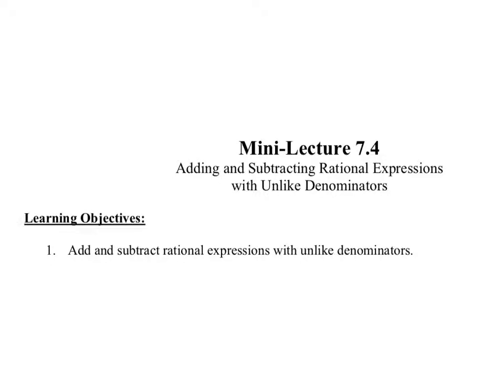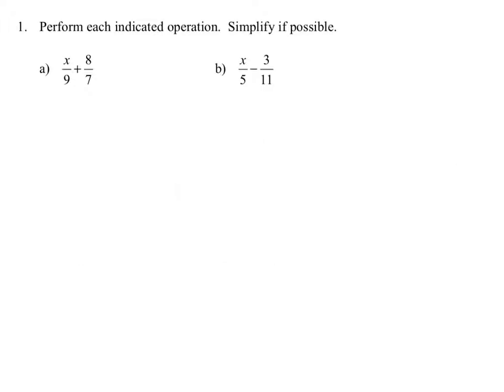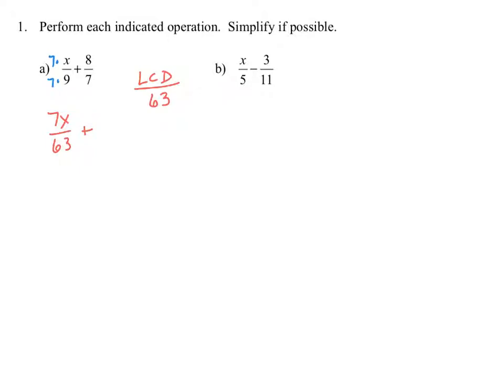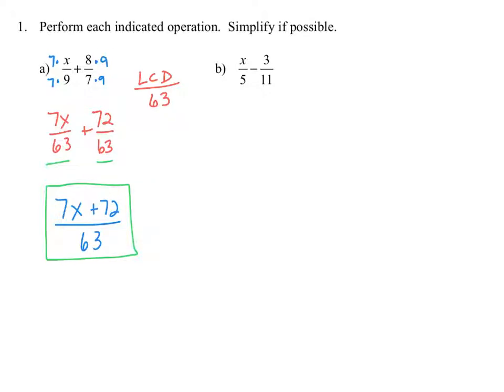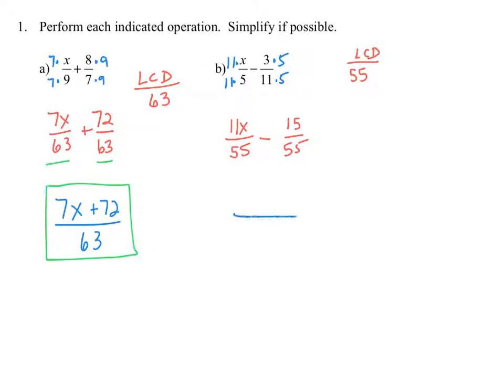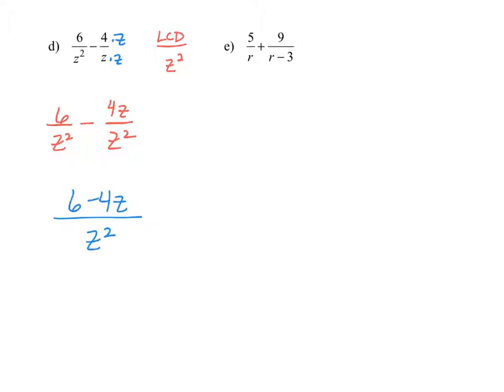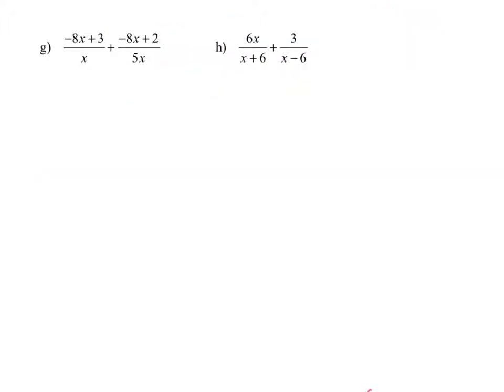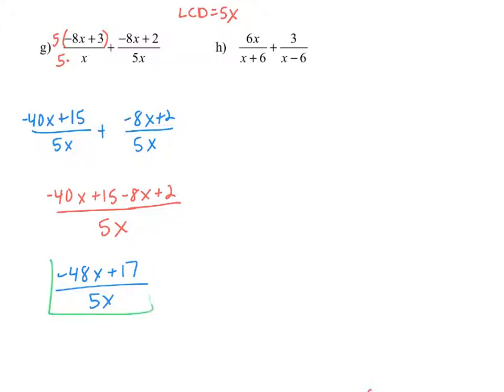MAT1033C Mini Lecture 7.4